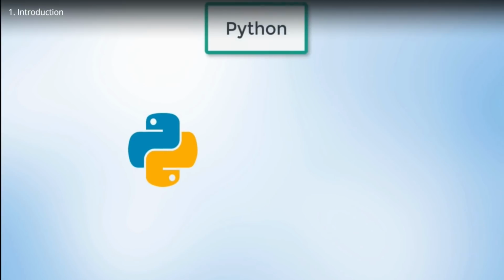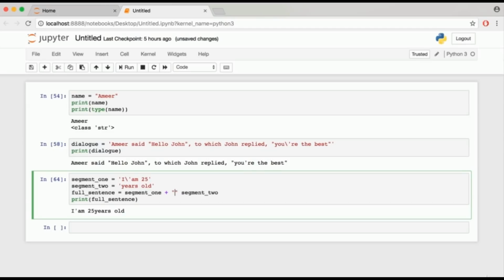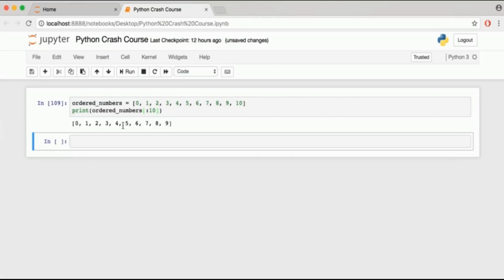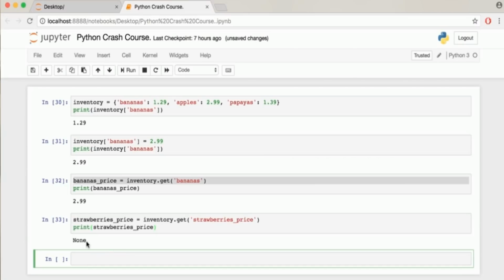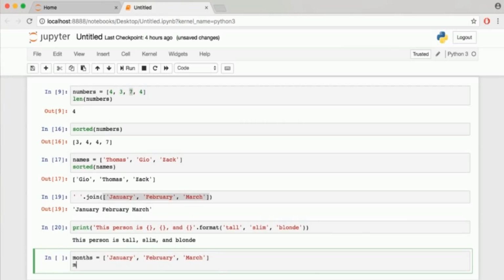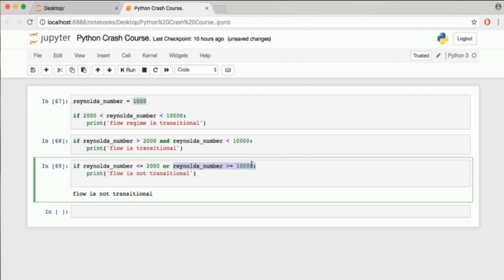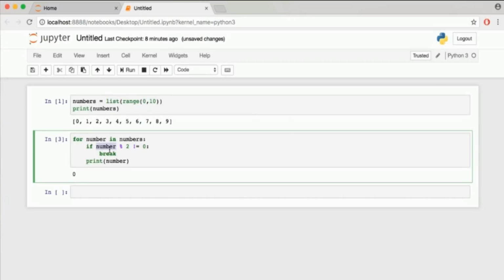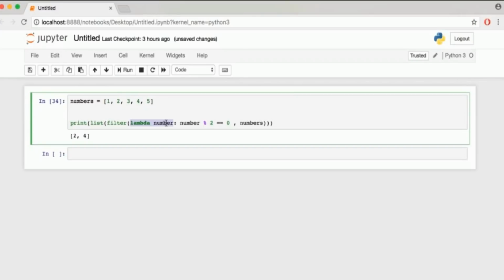Python Basics | Python Tutorial For Beginners | Learn Python Programming from Scratch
This Study_With _Flow video is on 'Python Basics' will help you understand what exactly makes Python special and covers all the basics of Python programming along with examples. Below are the topics covered in this python tutorial for beginners:
1.Introduction to Python
2.Python Operators
Starting off with Python Basics:
3.Arithmetic Operators
4.Variables
5.Numeric Data Types
6.Strings
7.Booleans
8.Methods
9.Lists
10.Slicing
11.Membership Operators
12.Tuples
13.Sets
14.Dictionaries
15.Mutable - I
16.Mutable -II
17.If-Else
18.Elif
19.Complex Comparisions
20.For Loops
21.While Loops
22.Break & Continue
23.Functions
24.Scope
25.Docstrings
26.Lambda Functions

This complete python tutorial will explain all the concepts of python in a single video. After watching this python tutorial in one video you will be able to write python programs without any difficulty. Python is a very powerful object oriented programming language.
It is used for multiple purposes such as scripting, web development, machine learning, sentiment analysis etc.
My aim in this python tutorial is to provide you with a brief to the point explanation so that you can learn complete python fast.
After completing this one video python course, you will be able to write python programs smoothly as per the requirements!

Learn Python,machine learning and AI from scratch and be job ready in some time.

Complete Handholding from a beginner to a Pro and More.

Learn from the mentor whom you can always access for any queries under the sun

Broadest syllabus, Modern Techniques and  free of Cost

Many students trained.
(Highest among all Python/Machine Learning courses)
python basics for beginner
python tutorial nptel,
python course in india,
python tutorial advanced,
python algorithms tutorial,
python tutorial basics,
python tutorial classes,
python course google,
python tutorial complete,
python courses online free,
best python courses on udemy,
best python courses online,
python course details,
python course for machine learning,
python tutorial for c programmers,
python tutorial data science,
python tutorial download,
python tutorial ,
python tutorial full course,
python tutorial in englishpython basics in hindi,

Comment and give feedback on our YouTube channel.
Thankyou